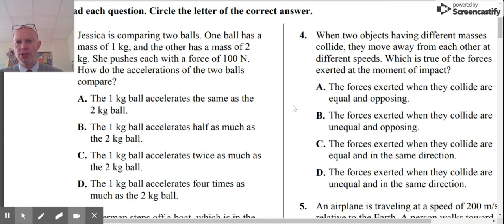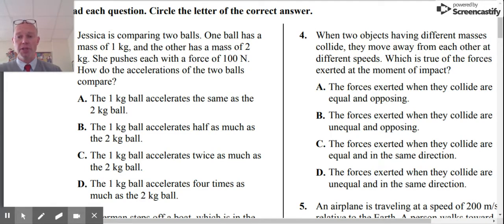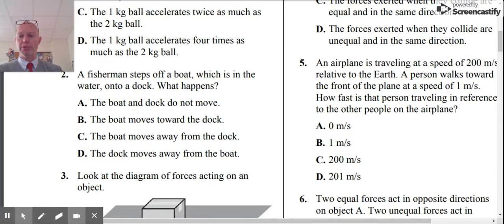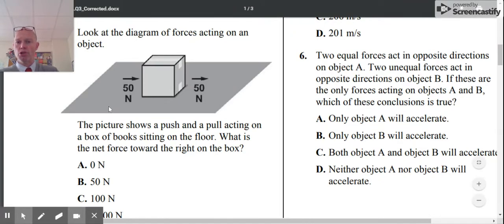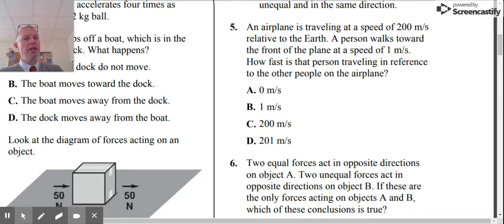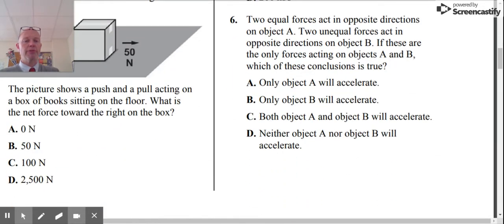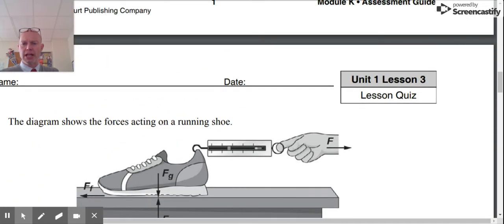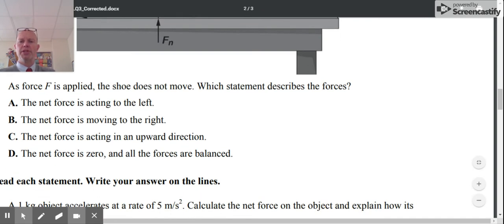Microsoft Word - 6K_AG_U1LQ3_Corrected.docx